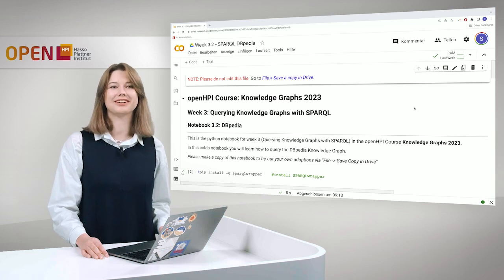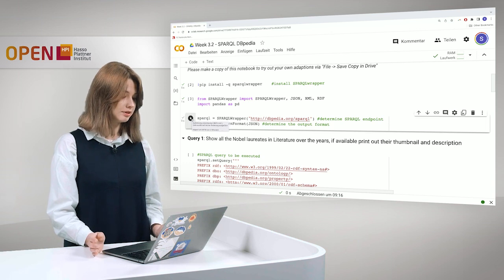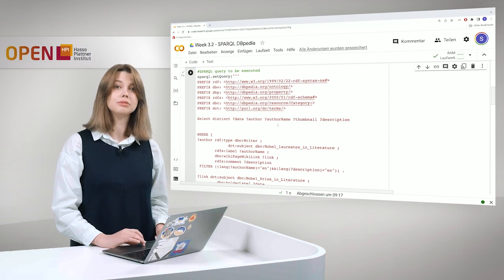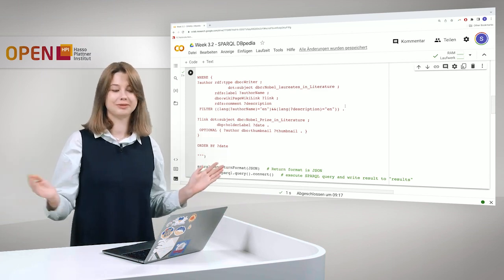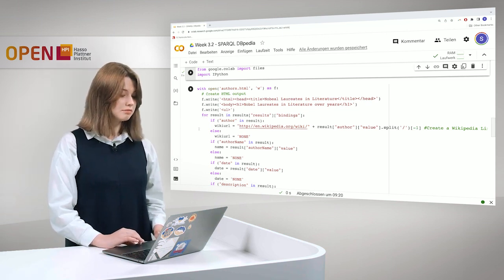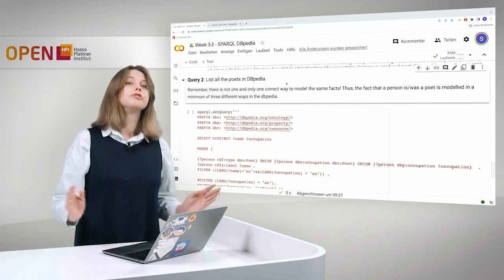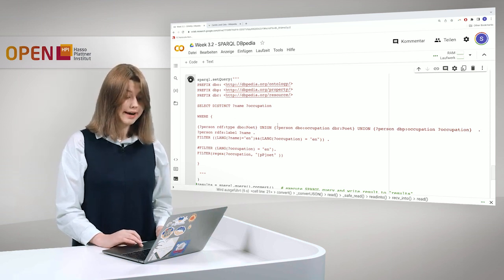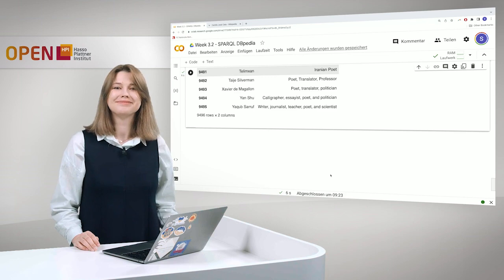Knowledge Graphs - Hands-On 3.2 Querying Knowledge Graphs with SPARQL - DBpedia